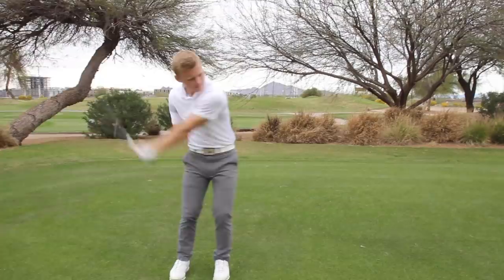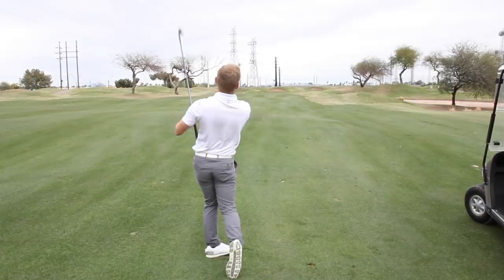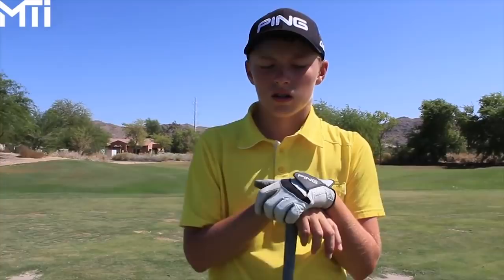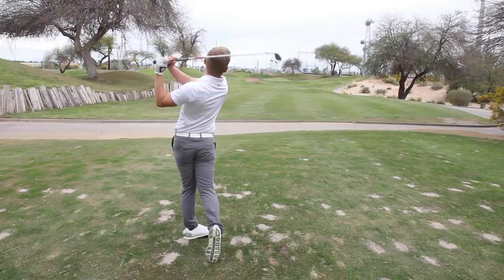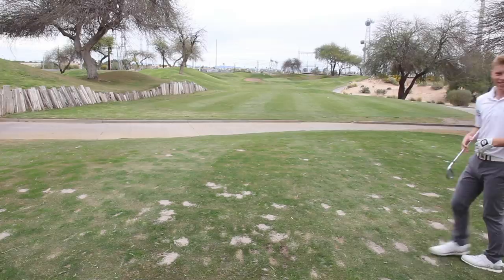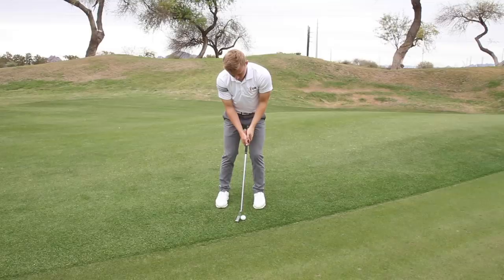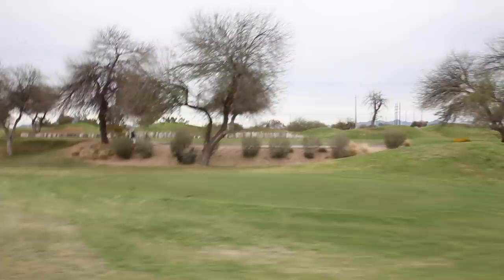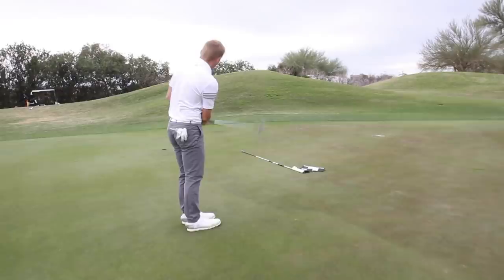ASU College Golfer Course Vlog Davis Evans 2019 Pt2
This Golf Course Vlog I Film Davis Evans ASU College Golfer, ask him about his routines, game and share some insight on what it takes to be successful.

Want to know how to be a YouTube Golf Influencer and Build your BRAND BEING and BUSINESS and Create The Life Style You Want Through The Game You Love?

Go To MY Website to Stay Updated On All New Golf Content, New MTi Merch and Other Things MTi Related

Go To Our New Website To DownLoad Our New Songs